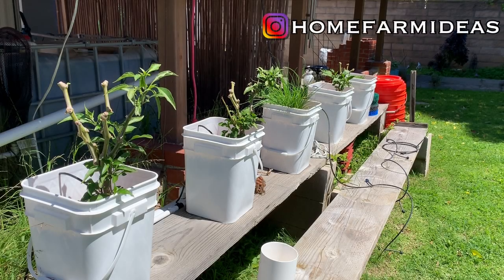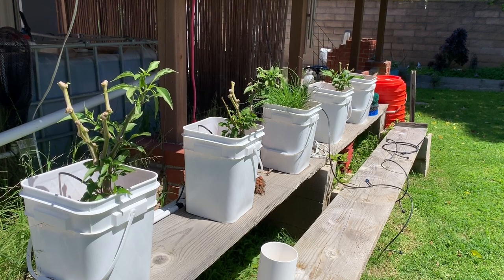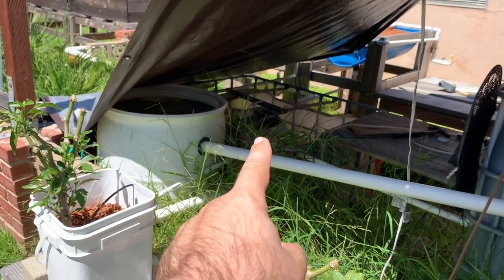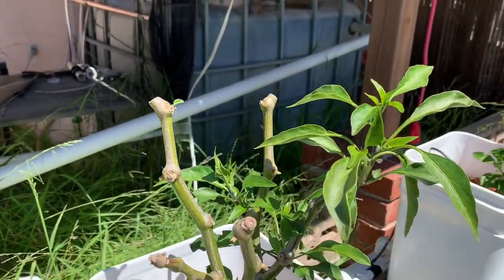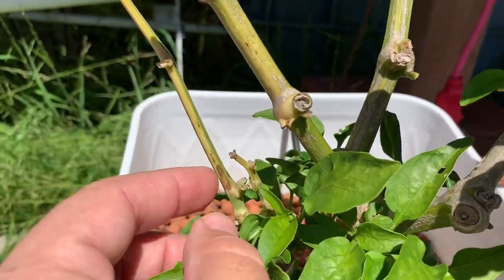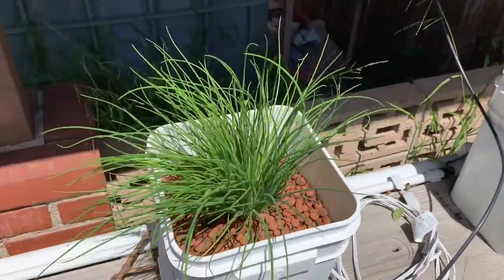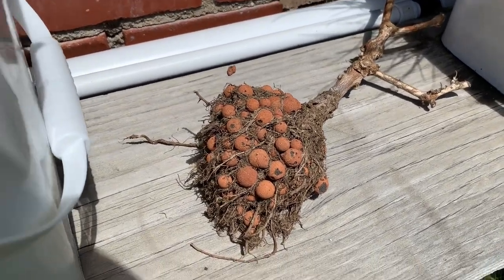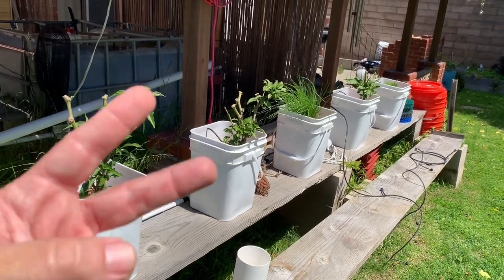Dutch Bucket Plants Growing In!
My pepper plants from last year are coming in that I was growing in my dutch bucket setup!